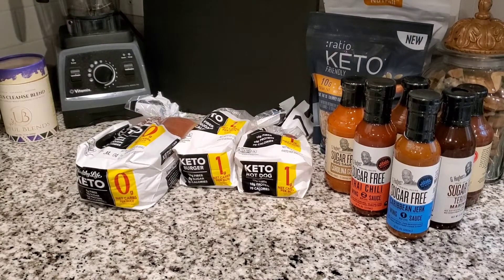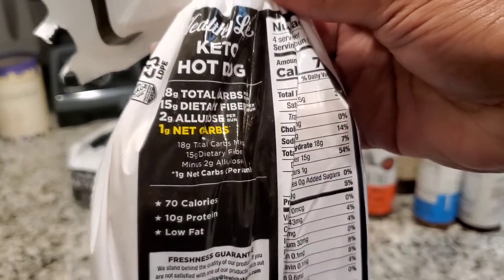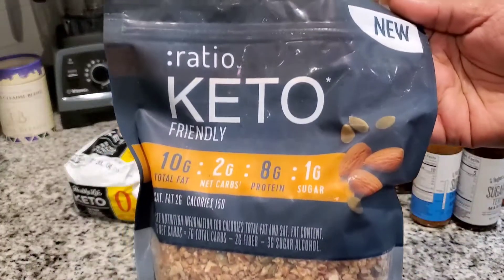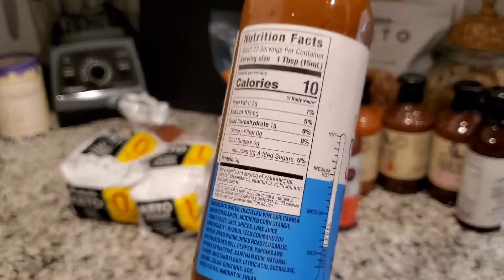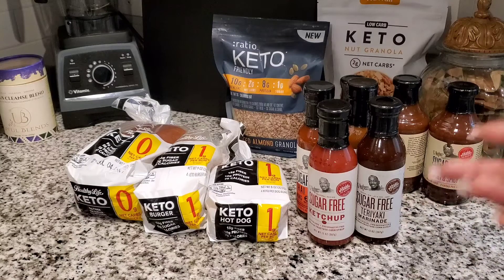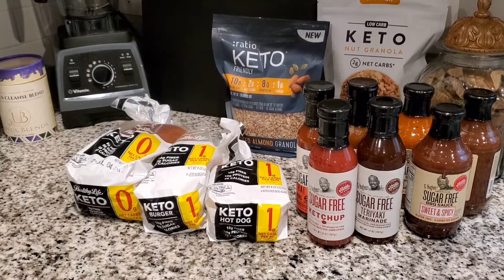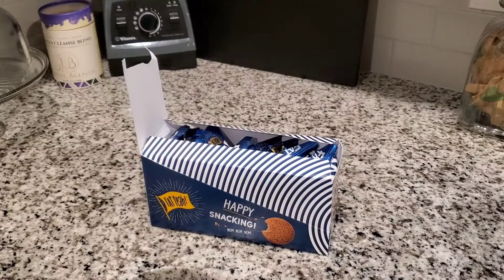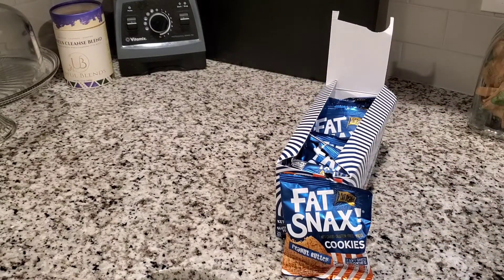KETO FOOD ITEMS TO TRY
In this video I will be sharing with you a few new keto items that I have found and then some keto item that I use often. I hope you enjoy the video.